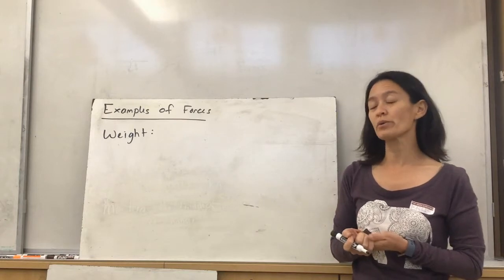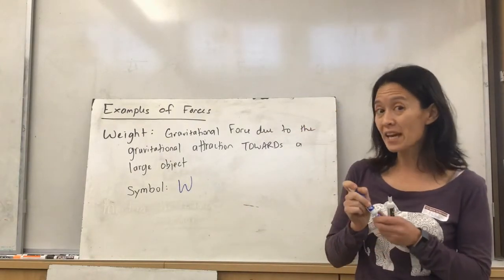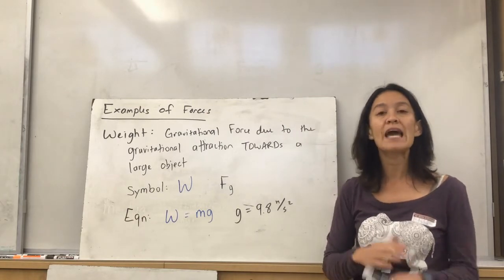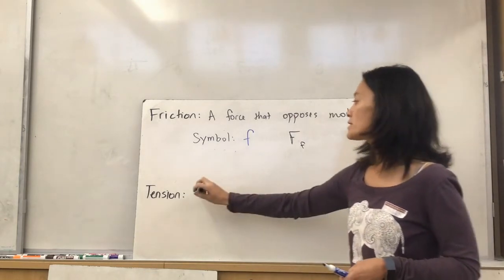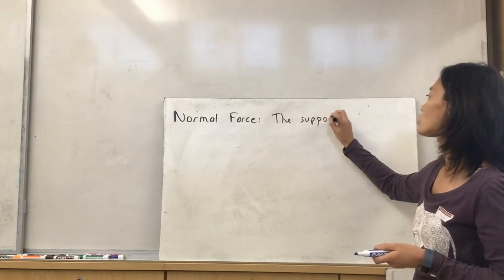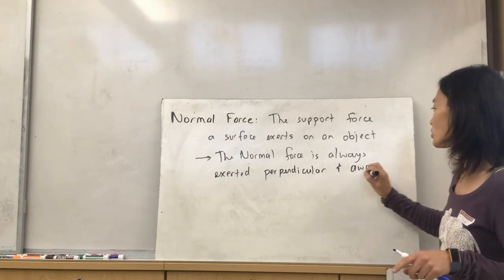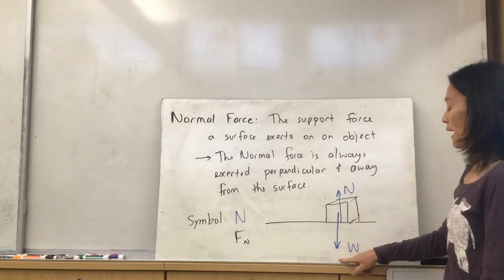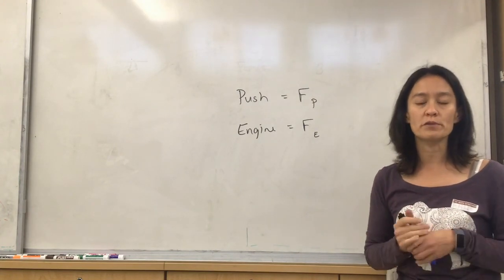AP: Types of Forces